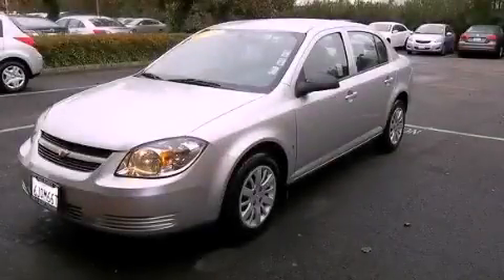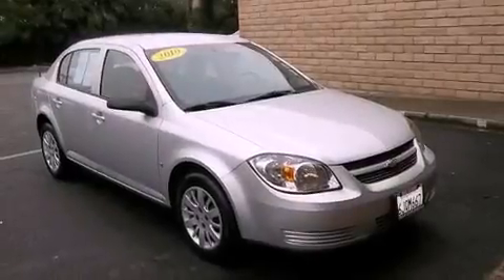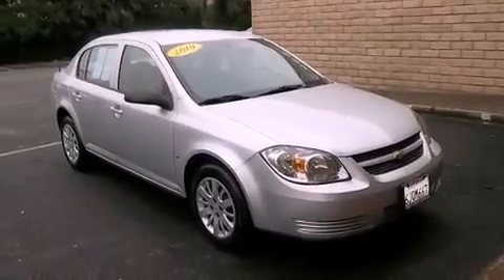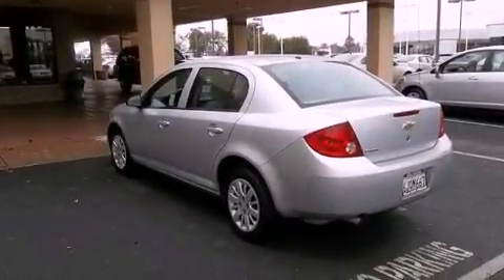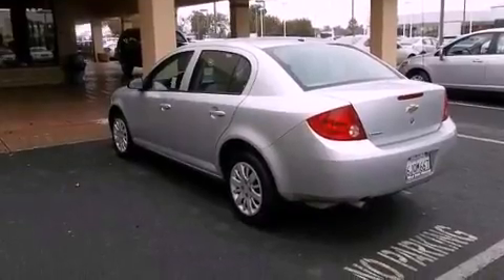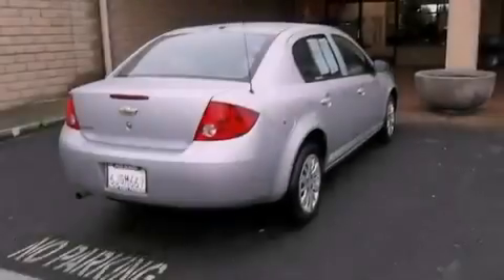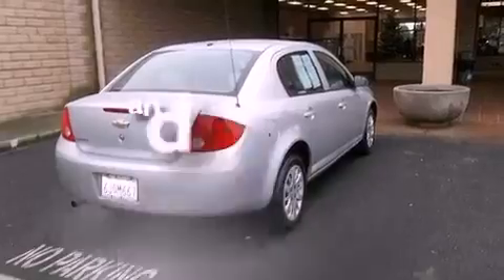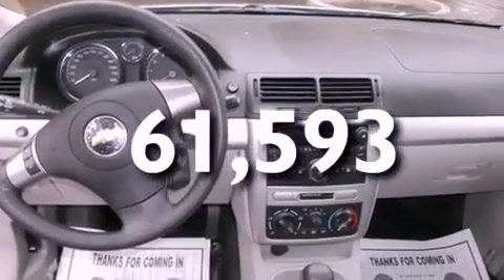Preowned 2010 Chevrolet Cobalt Stockton CA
Year : 2010
 Make : Chevrolet
 Model : Cobalt
 Engine : 4-cyl 2.2 liter
 Trans . : automatic
 Exterior : silver
 Miles : 61,593